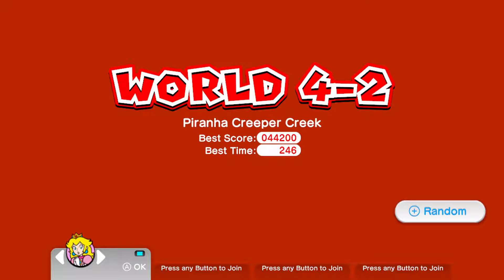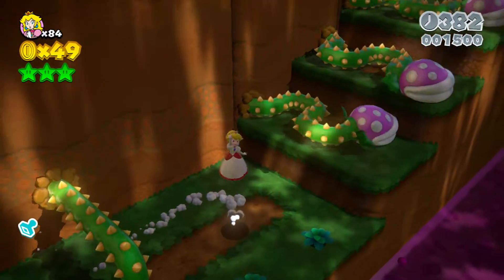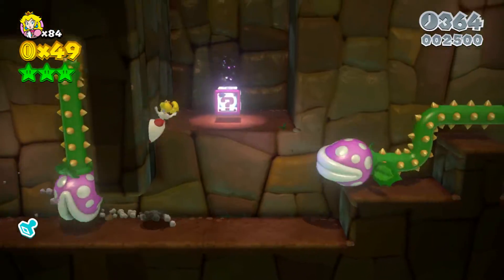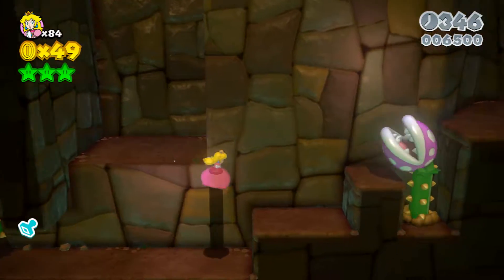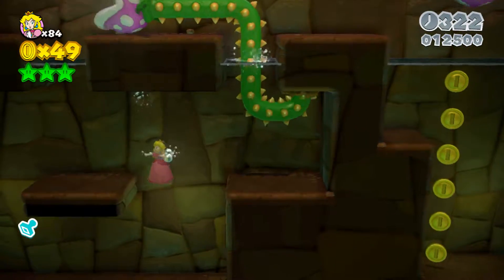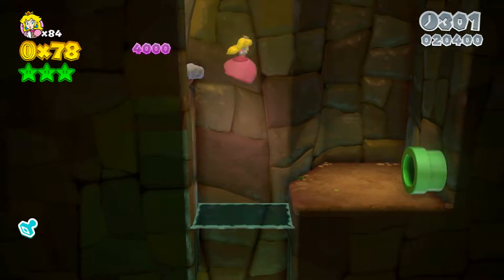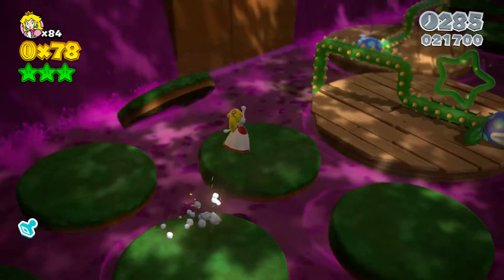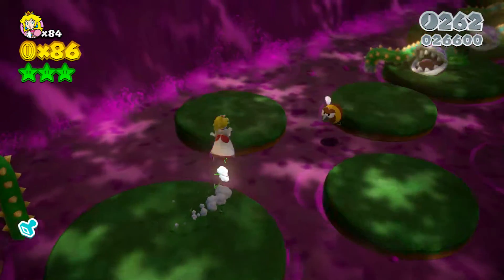SUPER MARIO 3D WORLD : W4-2 PIRANHA CREEPER CREEK ALL STARS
A tutorial on how to get all items. COMPLETIONIST ALL ITEMS